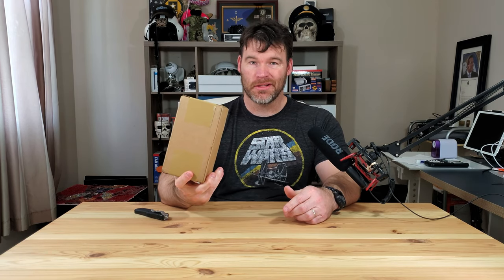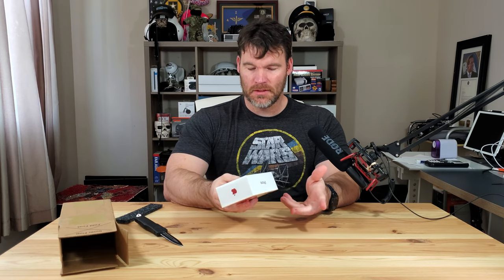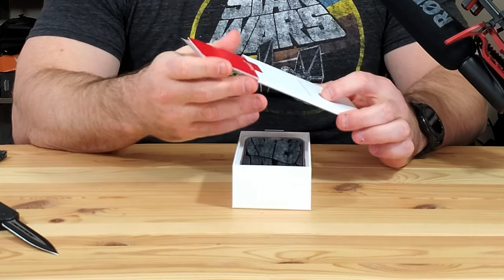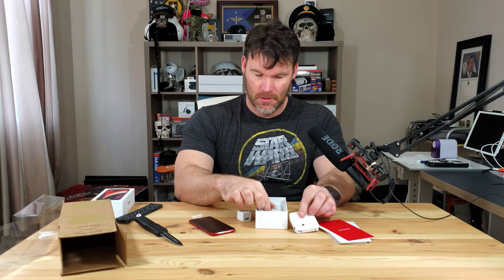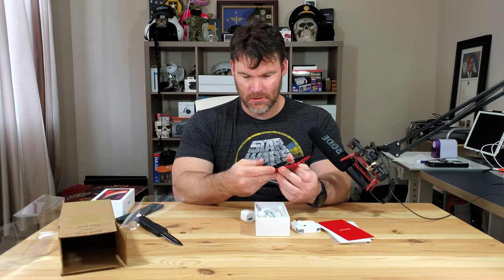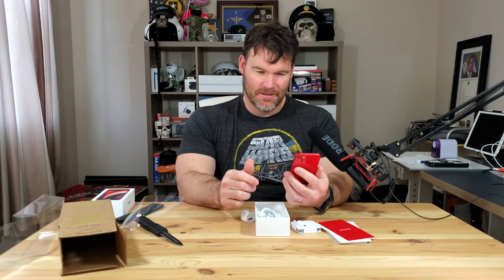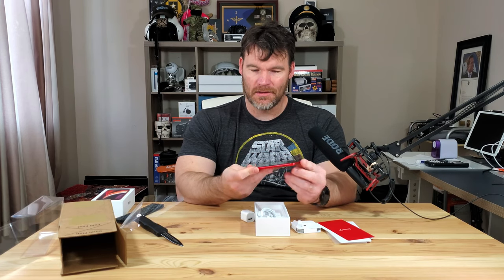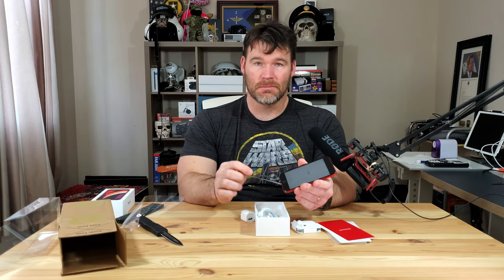iPhone SE (2020) Unboxing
This is my unboxing and first impressions of the iPhone SE 2020.